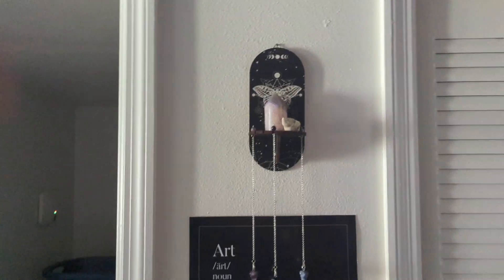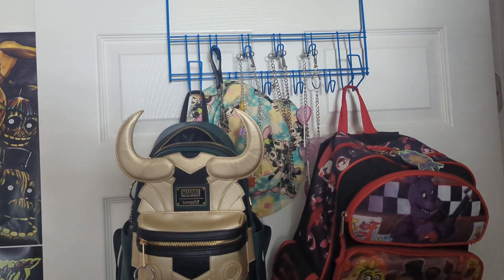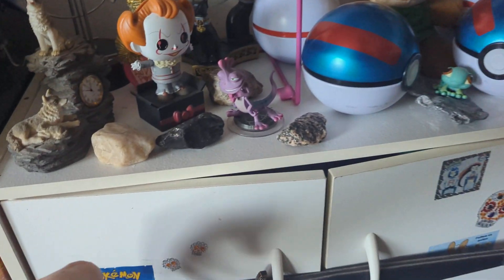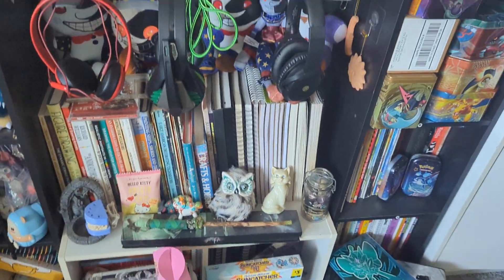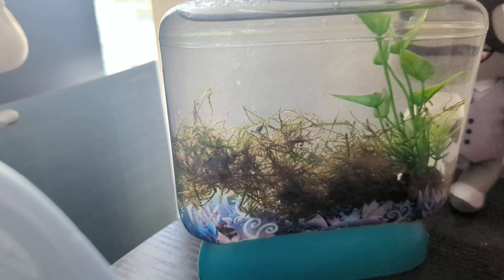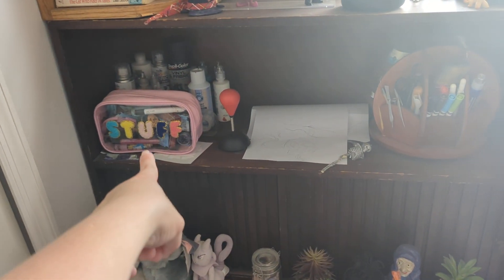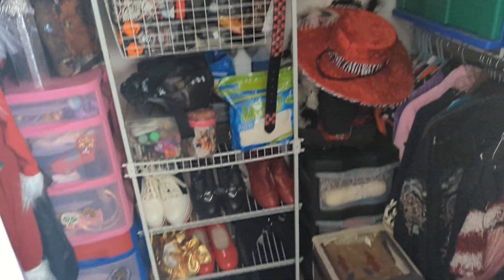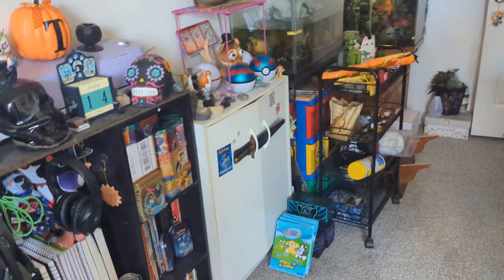Thinky Thinky 2 Hard: A (Almost) Complete Office Tour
Wanna see my work space??
All my stuffies?
Here we goooo~!
This could have also been a show and tell but. eh...